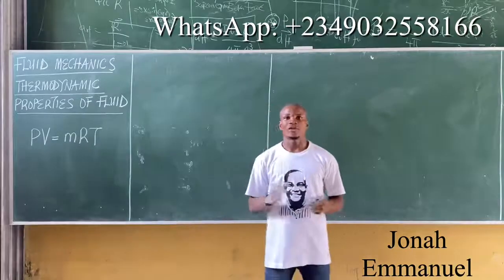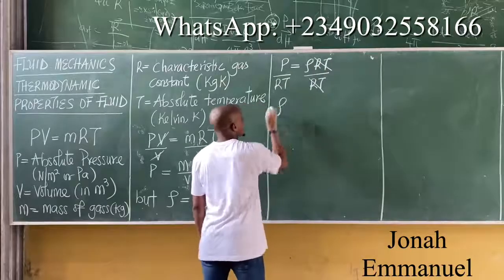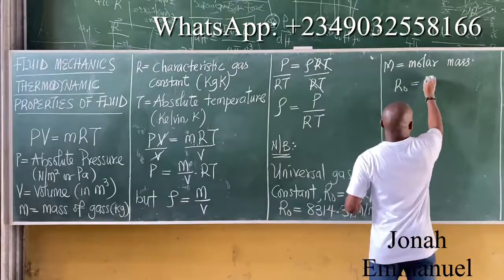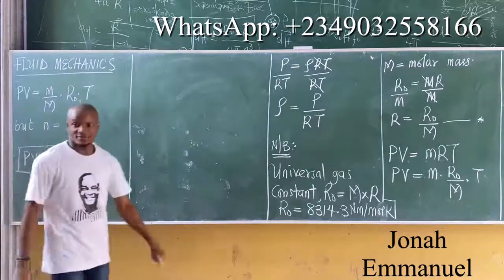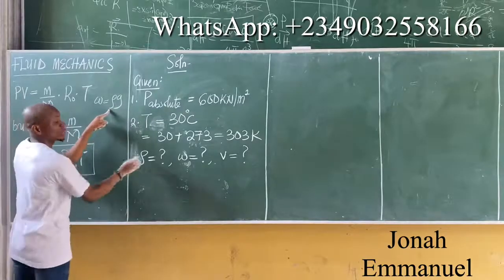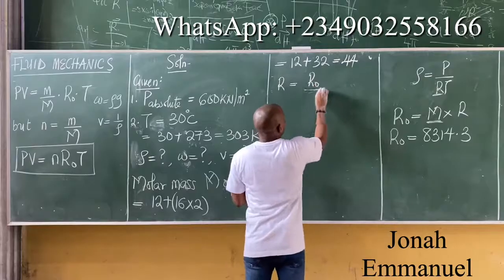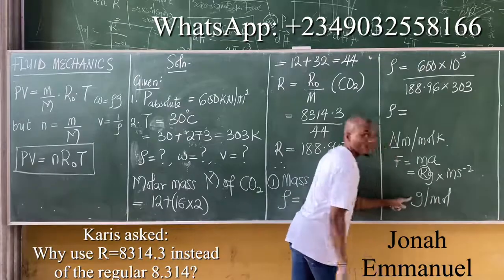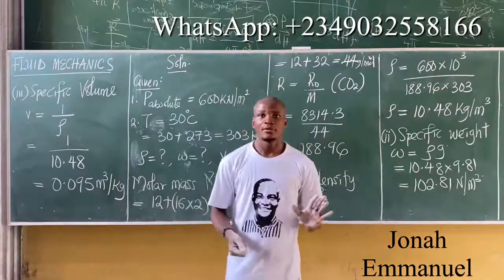Thermodynamic Properties of Fluid | Fluid Mechanics for Engineering Students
In this Fluid Mechanics tutorial video, you will learn about the Thermodynamic properties of Fluid that arises due to a chnage in the remperature of a fluid. What's Hidden Inside FLUID Properties?
Uncover the secrets hidden within fluid properties! In this video, we'll dive into the fascinating world of fluids and explore the mysteries that lie beneath the surface. From the behavior of gases and liquids to the properties that govern their flow and motion, we'll examine the often-overlooked aspects of fluids that will leave you wondering how you ever understood the world without this knowledge. Get ready to have your mind blown by the surprising facts and phenomena that will change the way you think about fluids forever!